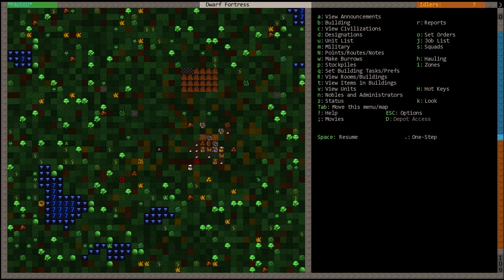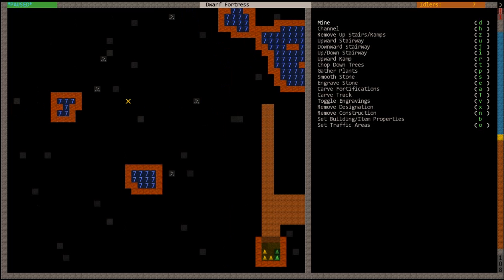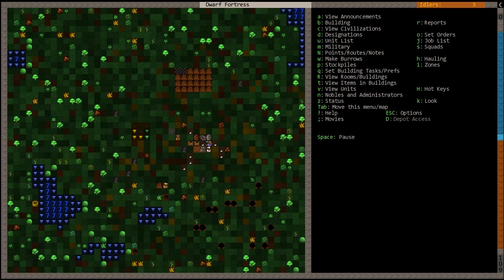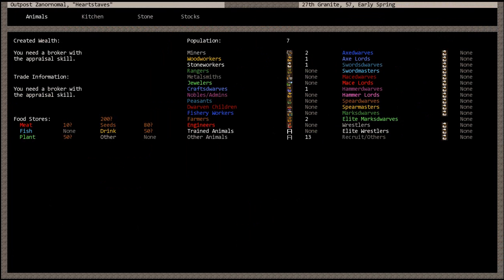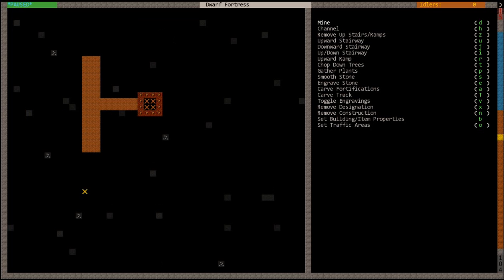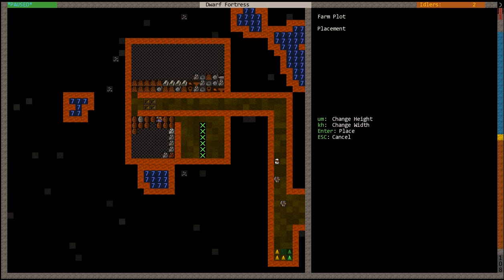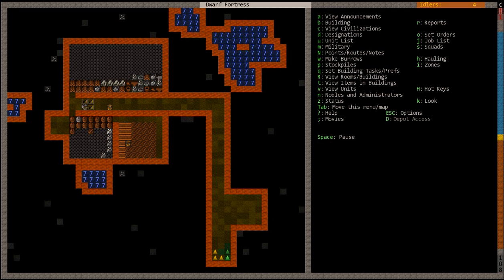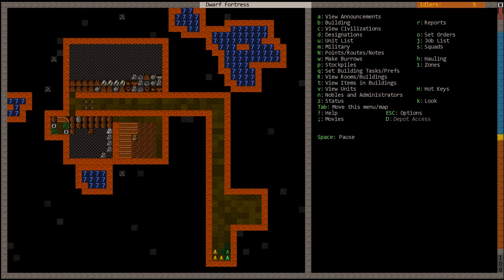[2] Dwarf Fortress 2012 Tutorial (Basic Fort, Farming, Advanced Stockpiles)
In this video I go over carving out a base, mining, farming, and how to create an advanced stockpile.